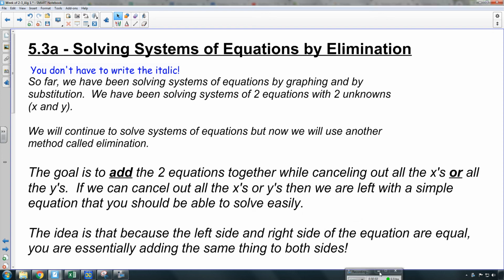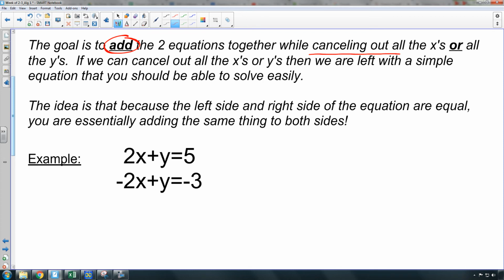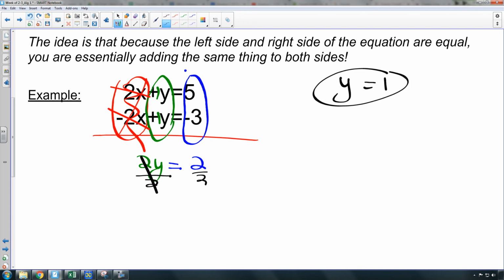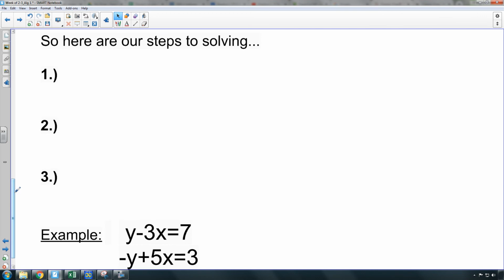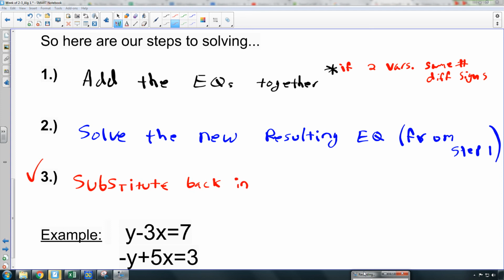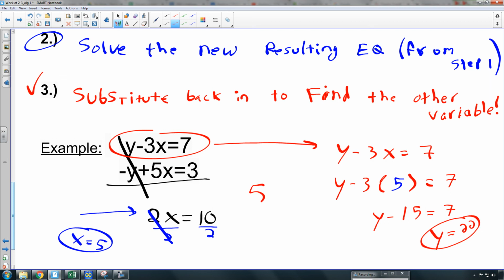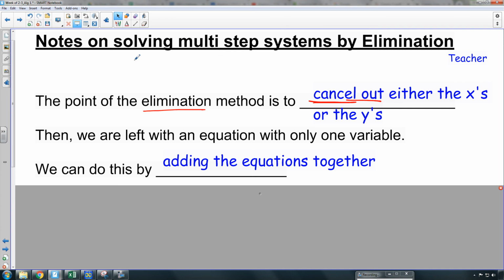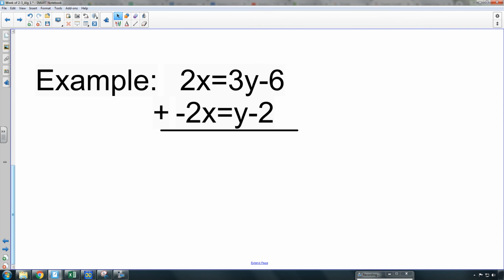Algebra 1 : 5.3a - Solving Systems by Elimination (R)